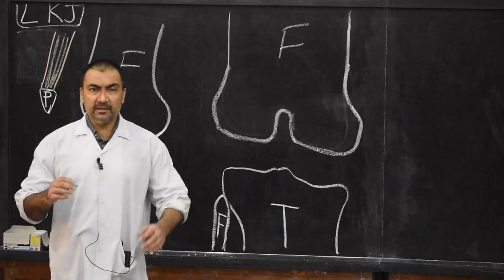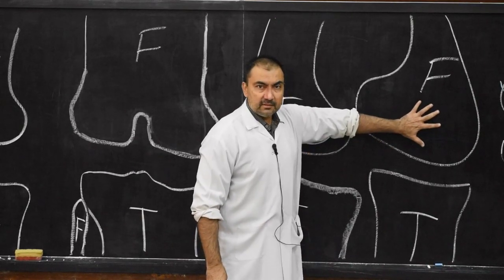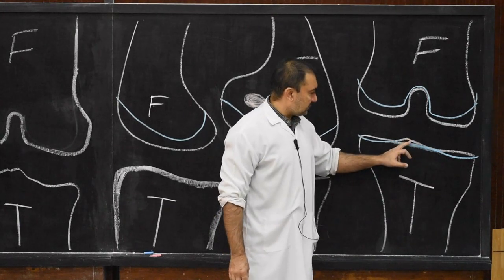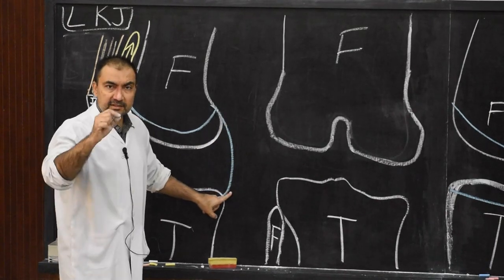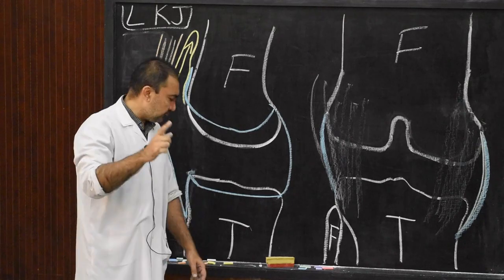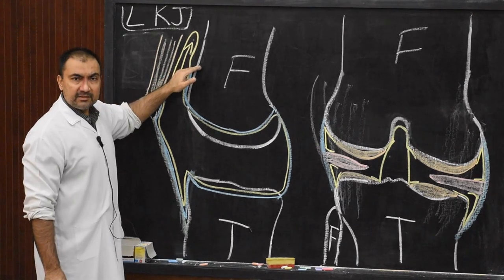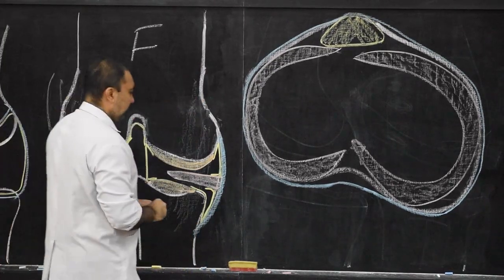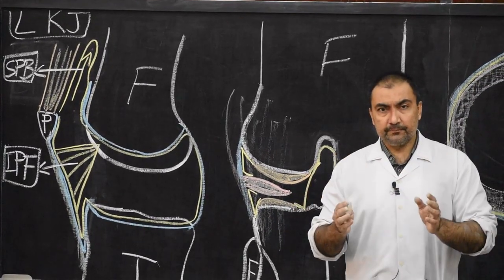Knee Joint – Ligaments – Capsular ligament and Synovial membrane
By Mital Patel